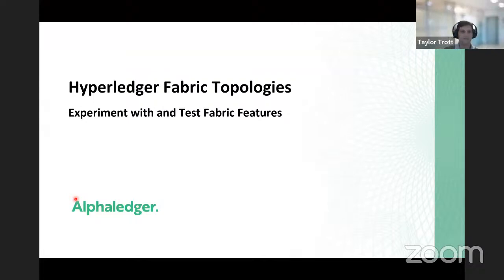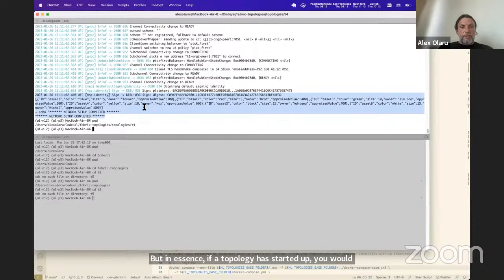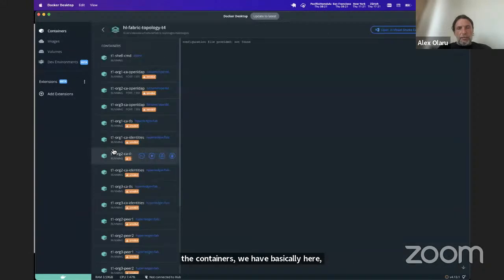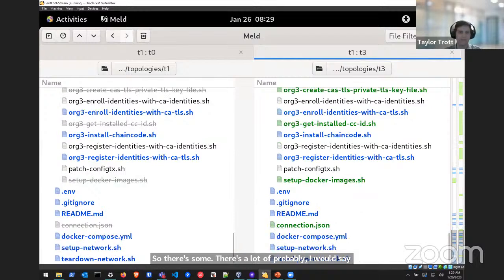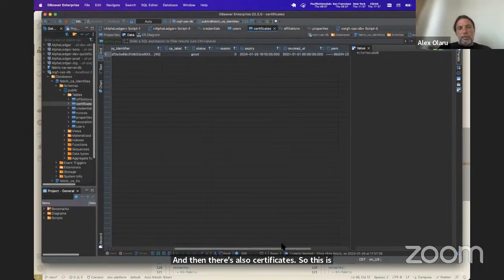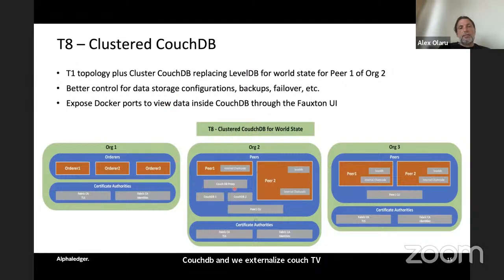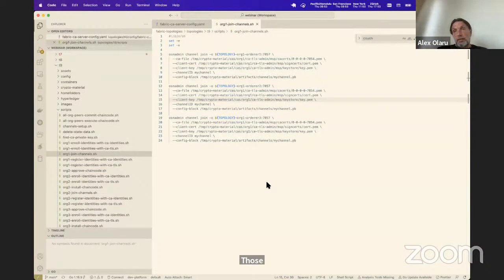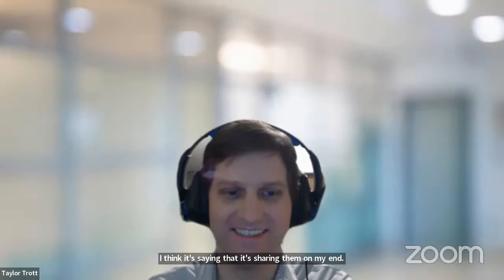Accelerate the Path to Production with Fabric Topologies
A virtual meetup hosted by Hyperledger Denver on January 26, 2023 featuring Alex Olaru and Taylor Trott from Alphaledger speaking about accelerating the path to production with Fabric Topologies.

Did you get your first Fabric samples test network up and running and created the first smart contracts? Are you starting to plan for a production deployment and are not sure about the main items to consider for a production deployment? Are you already in production but are encountering challenges with expanding the deployment because of security, scaling, and/or operational concerns?

If any of these apply to you, please join Alex Olaru and Taylor Trott from Alphaledger as they present and run demos of working examples based on the recently released Hyperledger Lab: Fabric Topologies. These topologies demonstrate more advanced/newer Fabric features such as:

· End to end Mutual TLS between Fabric Components
· World State with CouchDB Clusters and Fauxton DB Console
· Channel Participation API with no System Channel
· How to Proxy and increase redundancy for Fabric Components
· Deploy Chaincode as an External Service
· Boostrap a Fabric CA with Identities from an LDAP Store
· Easy Smoke Test for HL Fabric versions changes

The end of the webinar will conclude with a poll and discussion with the community to evaluate areas of interest for the build out of future topologies and working examples of other Fabric features.

To learn more about the Fabric Topologies lab, check out their repo